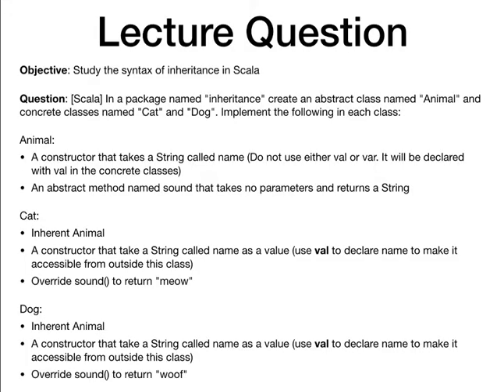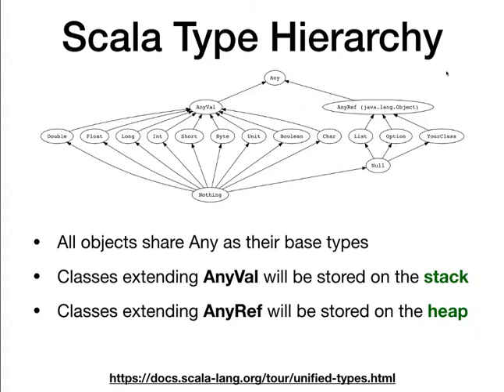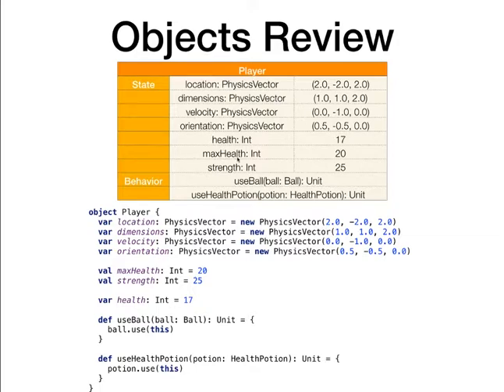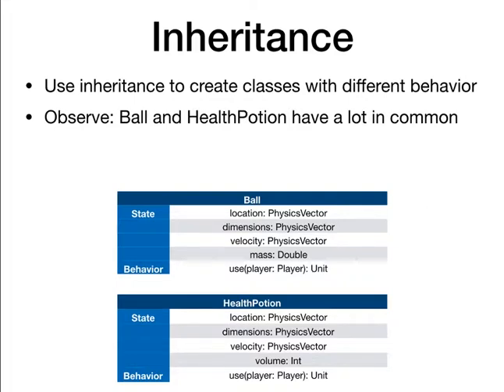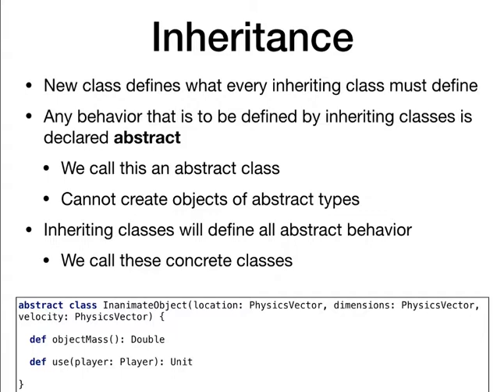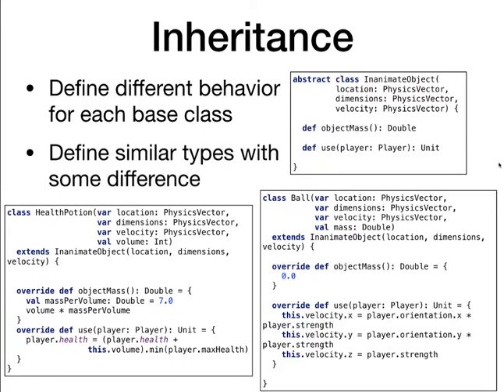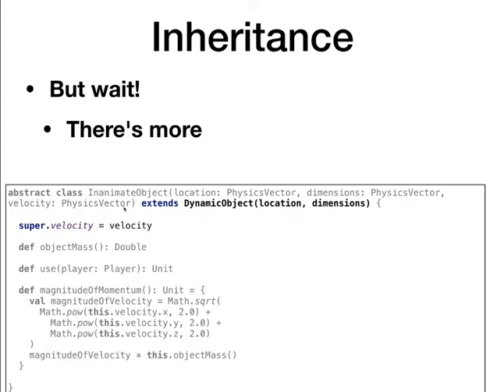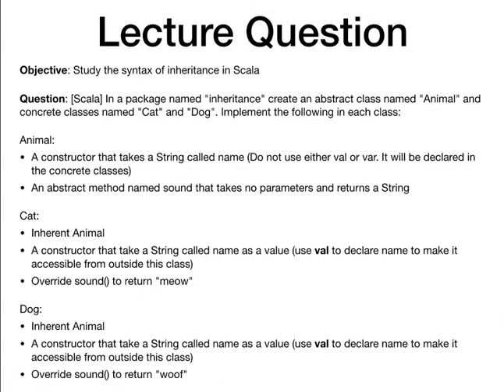Lecture 7: Inheritance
Topics covered: practice quiz question, inheritance, class/object review, Scala type hierarchy